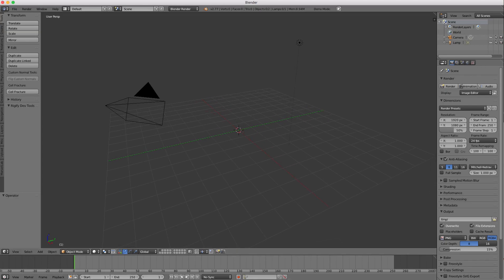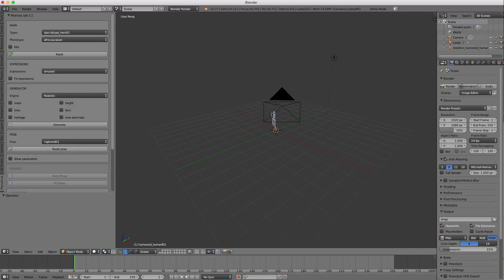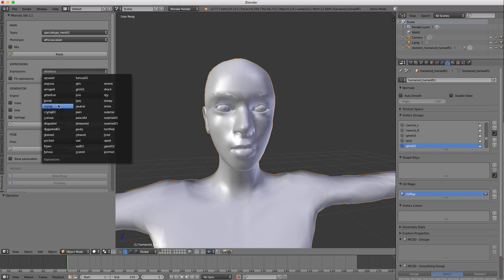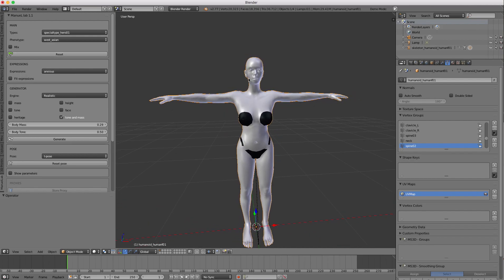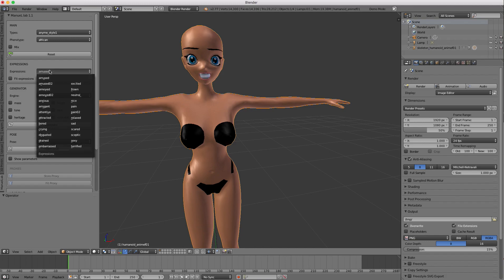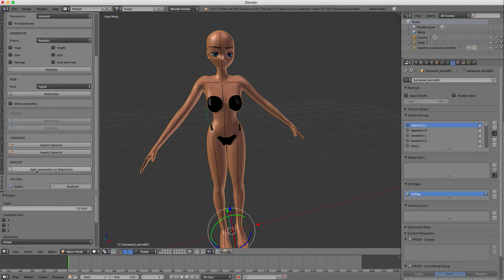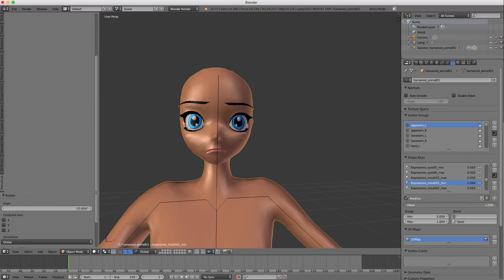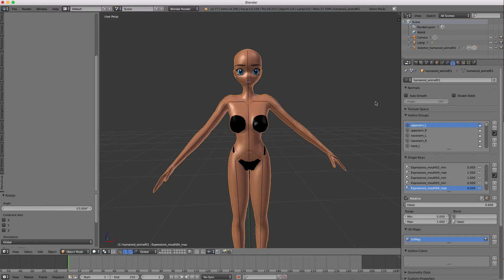Blender-Easily Create Anime Characters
How to use a cool new add on for Blender to quickly and easily create human and anime style characters